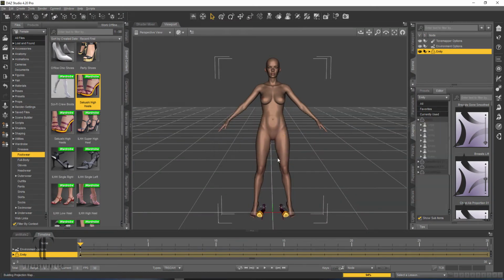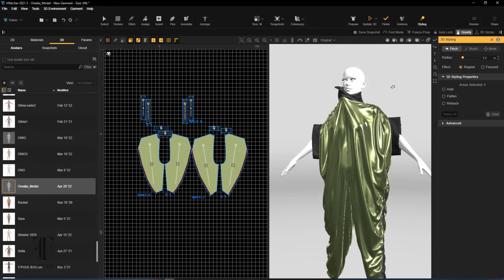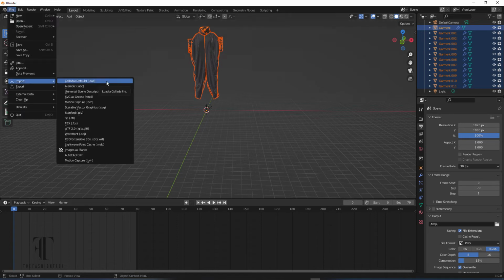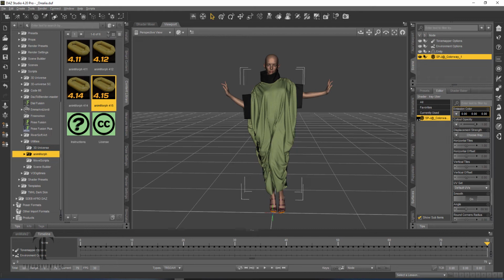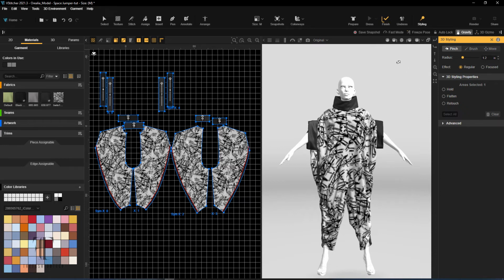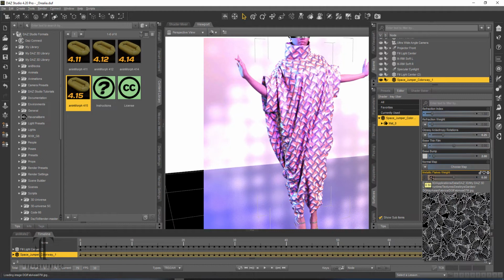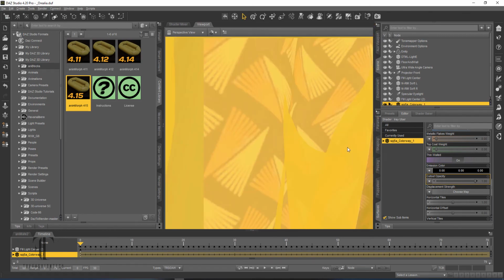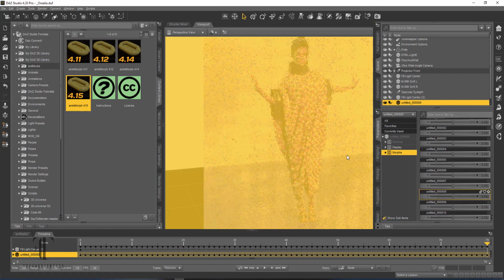3D Fashion Browzwear Daz3d and Blender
This video is for Superusers and Super hope-filled users that want to create fashion Renders using dazed, blender, and yes... browzwear. You do need a very basic understanding of all the programs listed in order to catch on...however learn from this you can! More involved is learning how to get scripts into Daz3D